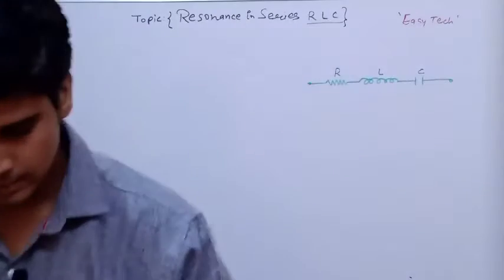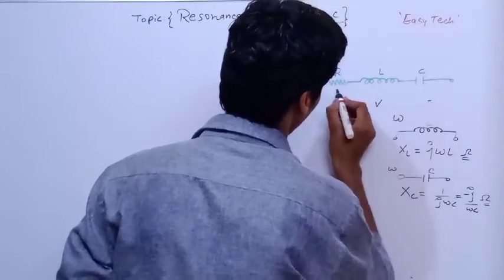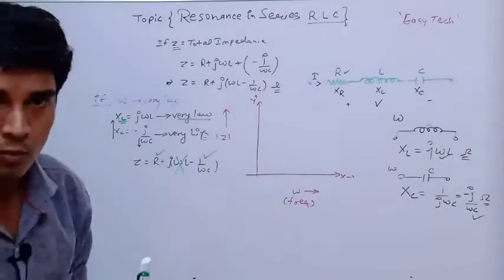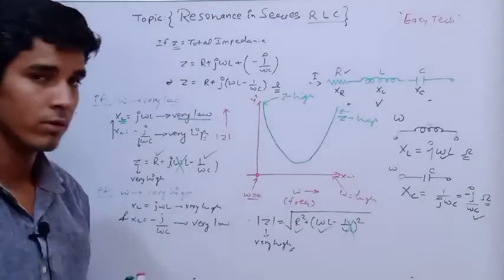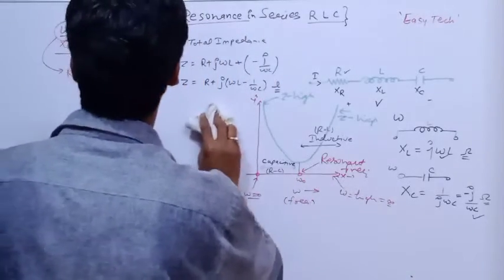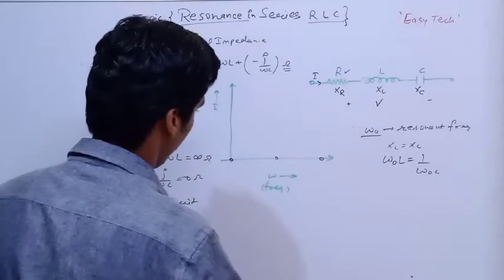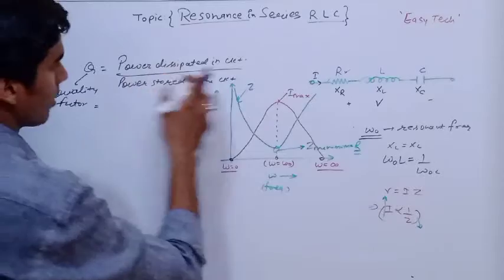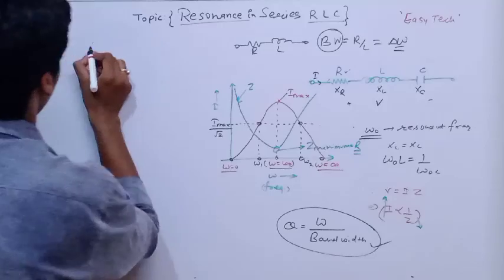Resonance in Series RLC